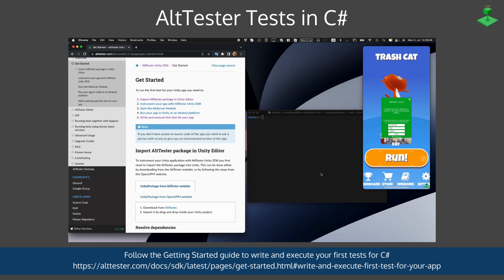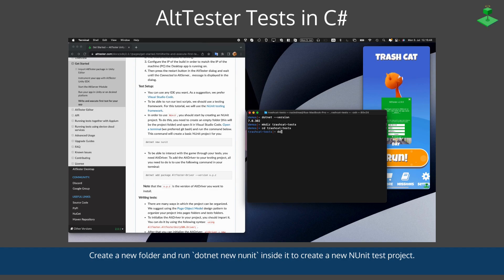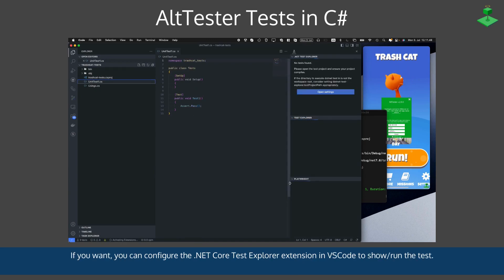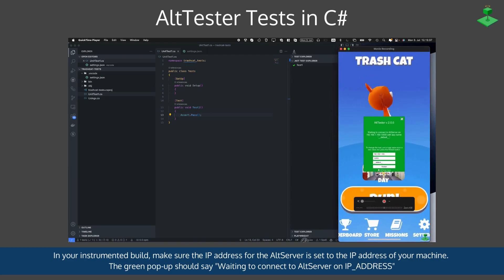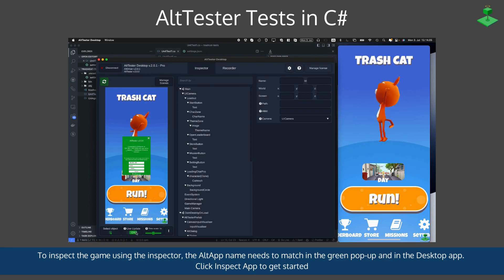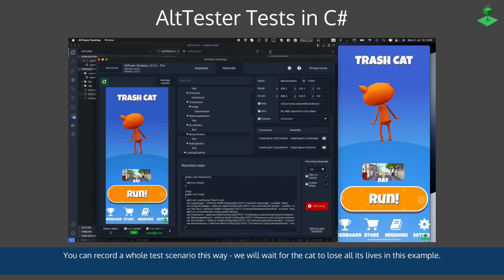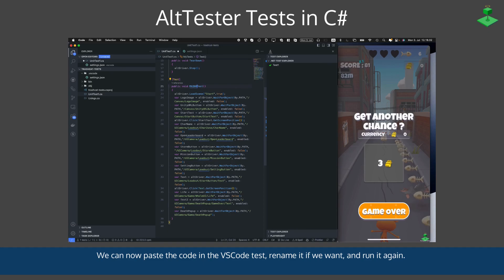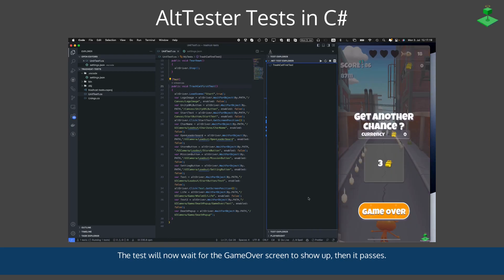Write your first test with AltTester v.2.0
A walkthrough of our AltTester framework, helping you create your first test using C# and an iOS device.

This tutorial video is mainly based on steps from the 𝗔𝗹𝘁𝗧𝗲𝘀𝘁𝗲𝗿 𝗗𝗼𝗰𝘂𝗺𝗲𝗻𝘁𝗮𝘁𝗶𝗼𝗻, which you can access

💡 𝗘𝗫𝗧𝗥𝗔 𝗧𝗜𝗣 (𝟬𝟭:𝟯𝟳): You can also use .NET Core Test Explorer to run your test

🎙️ Tutorial created & explained by Ru Cindrea, CTO AltTester

Find out more about AltTester framework on our website - alttester.com